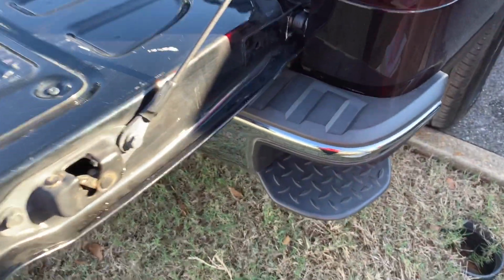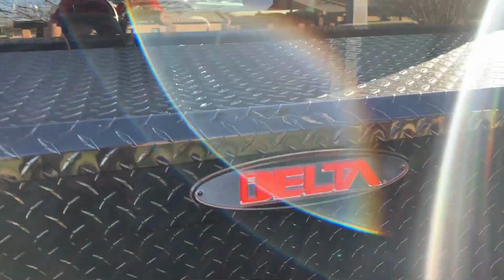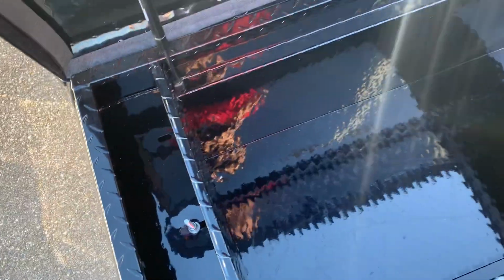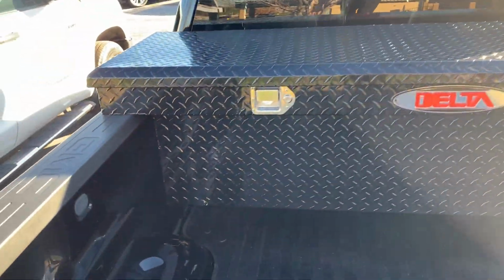2018 GMC Sierra 1500 SLE (Tool box video)